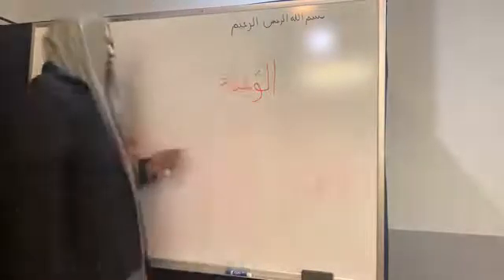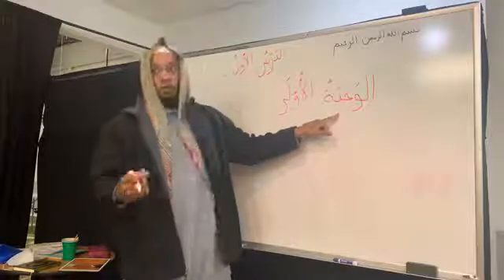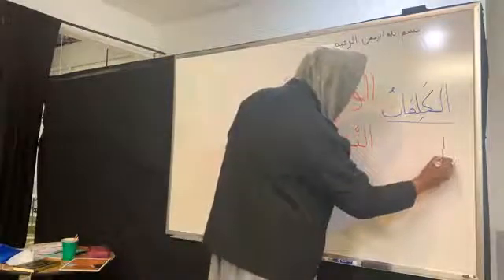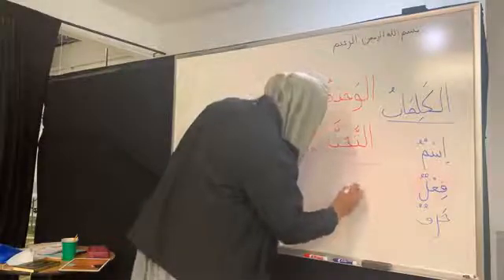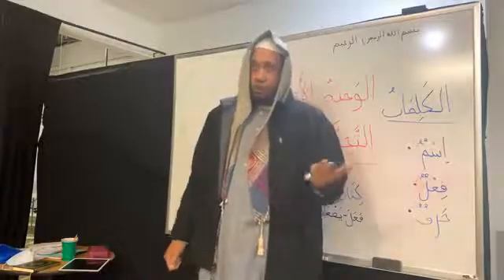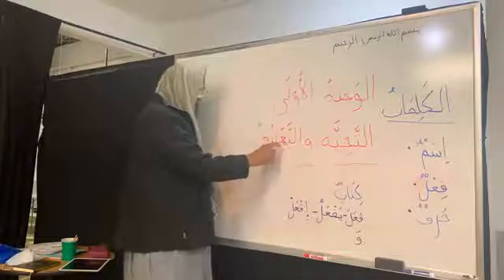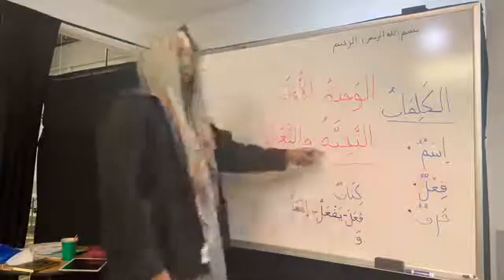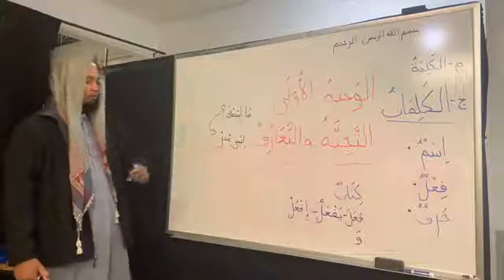Arabic Level : Arabic Between Your Hands Book 1 Chapter 1 by Imaam Umar Mitchell